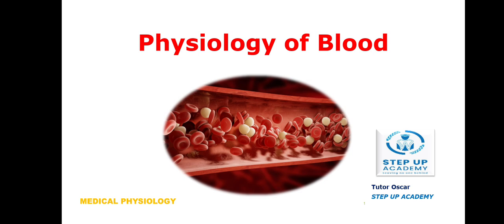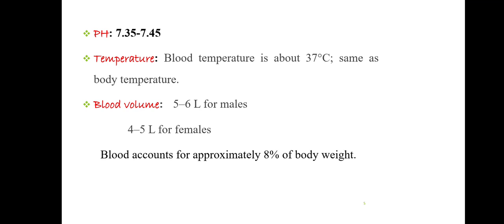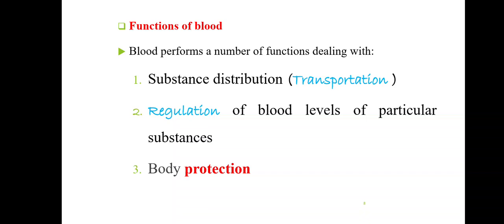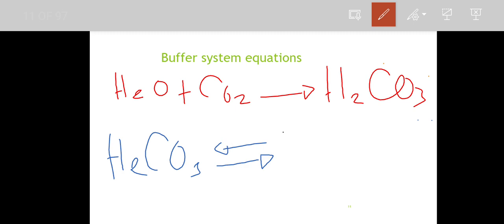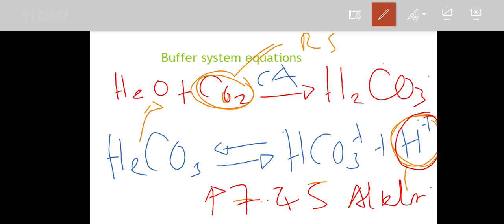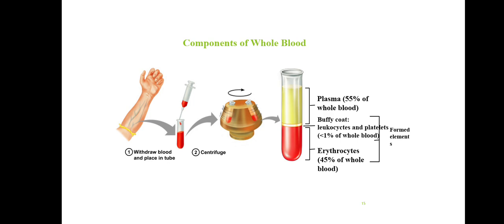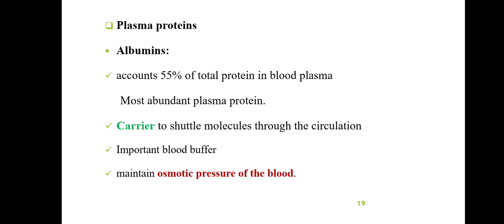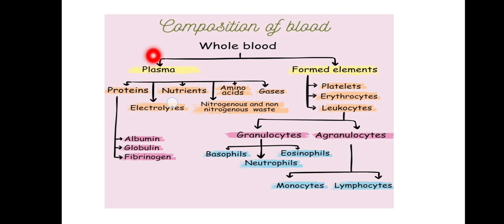Blood Physiology part 1 || Definition, characteristics, Functions of blood, components